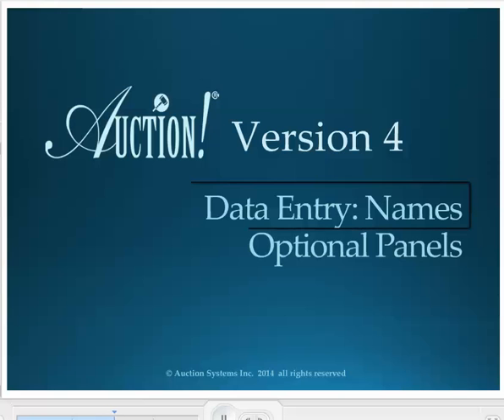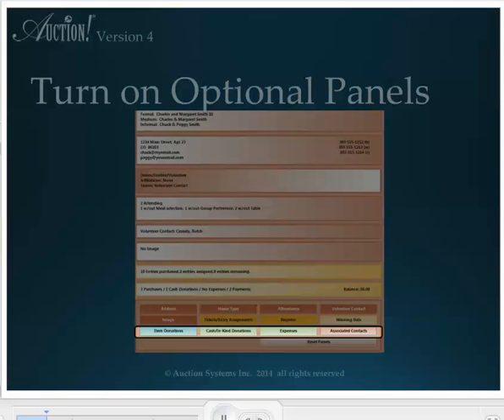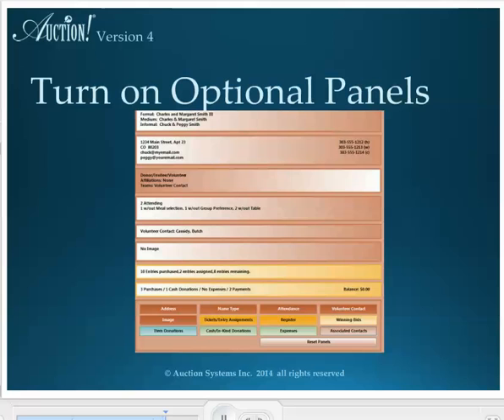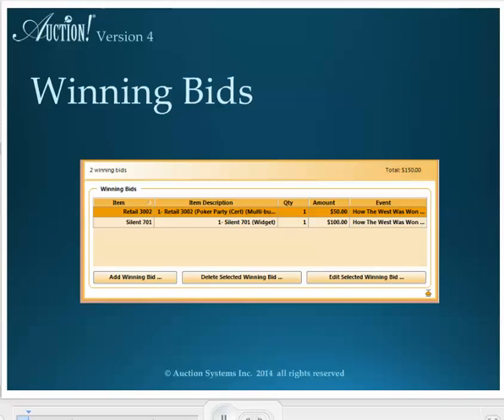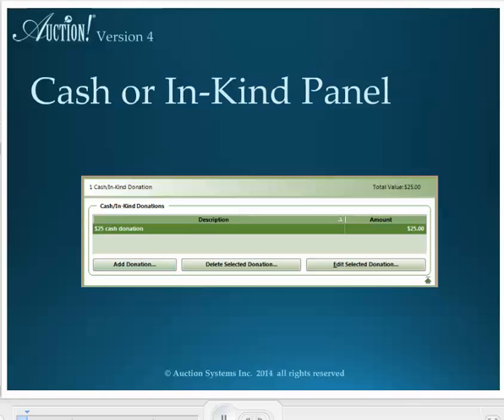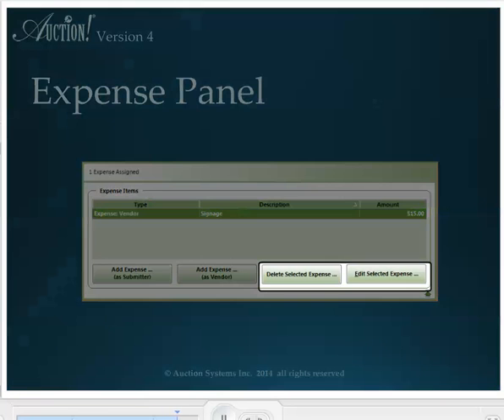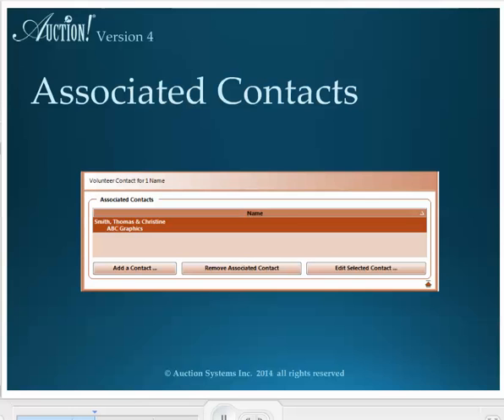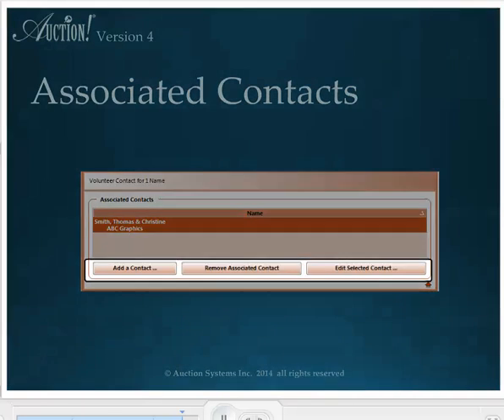209 Optional Panels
An explanation of the hidden panels for Wining bids, Item Donations, Cash/In Kind Donations, Expenses and Associated Contacts in the name entry form in Auction! Version 4.